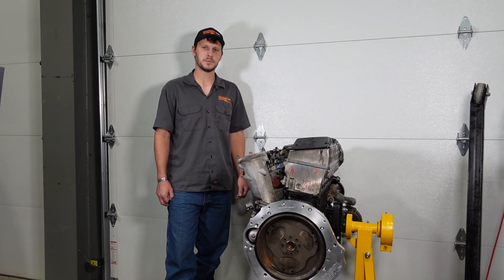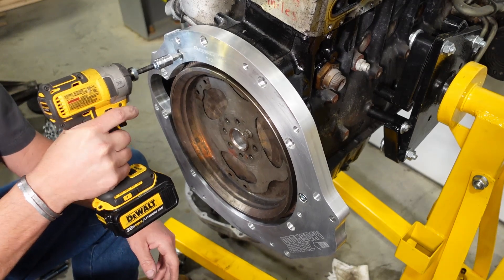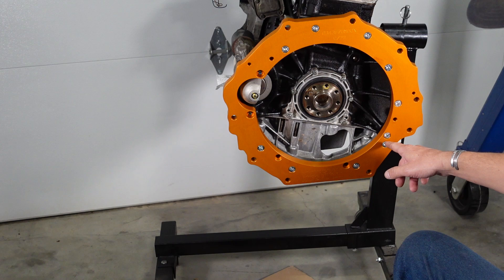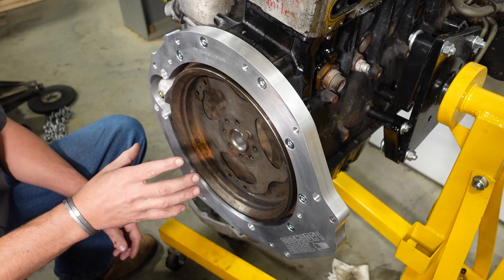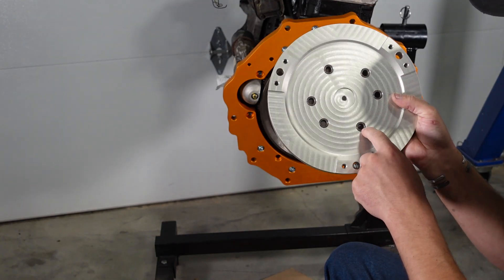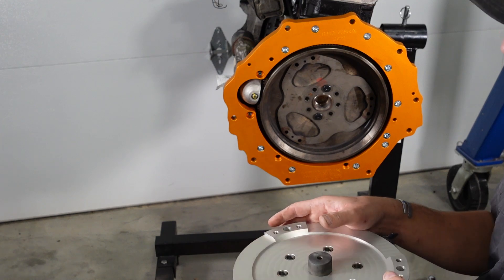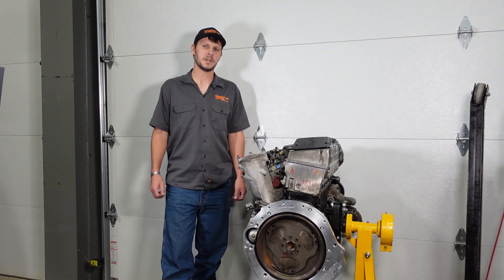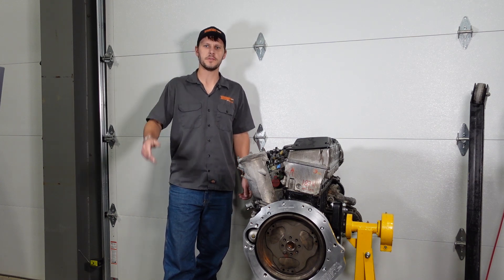OM60X Conversion Series: Automatic Transmission Adapter Installation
This is an old video that I just now changed from Private to Public. It was Private while I was waiting for patent applications to go through.

This is the installation instruction video for Automatic transmission adapters for the OM60x. For Manual transmission, see this video